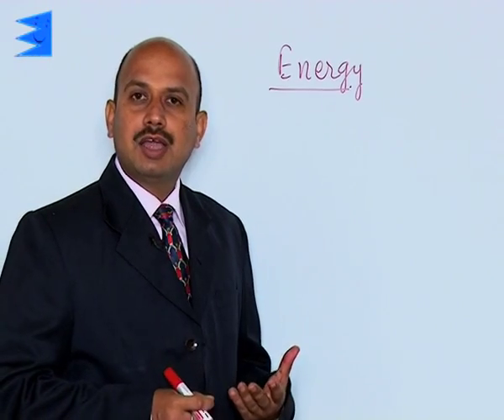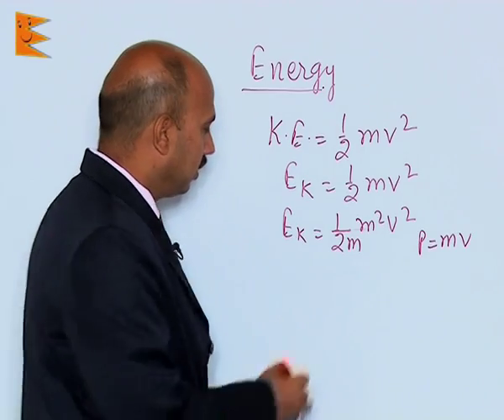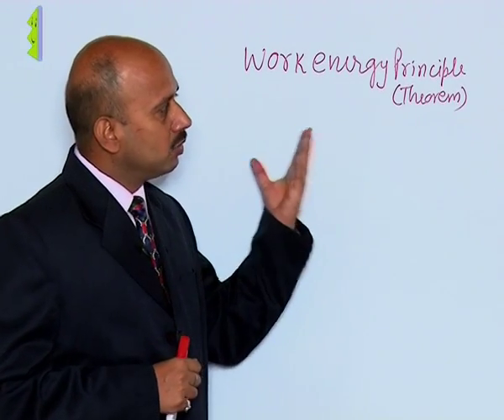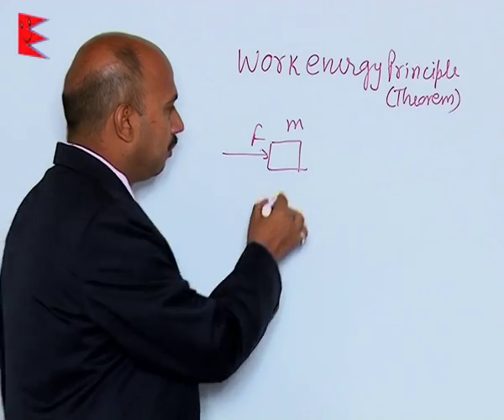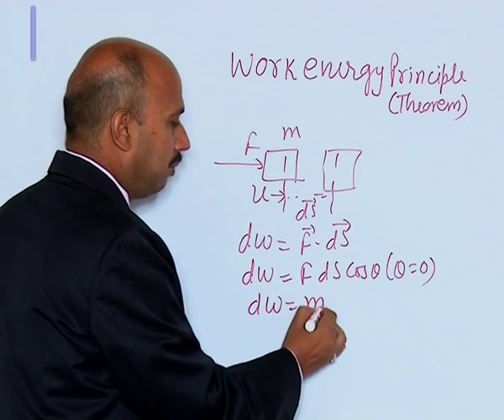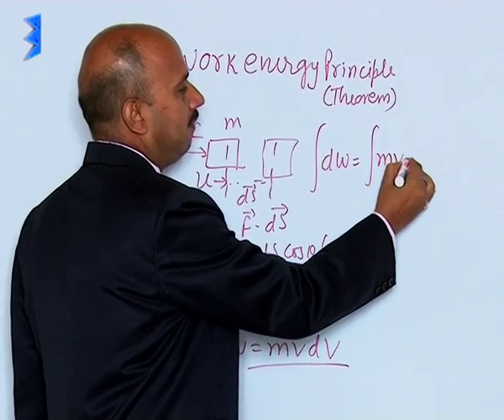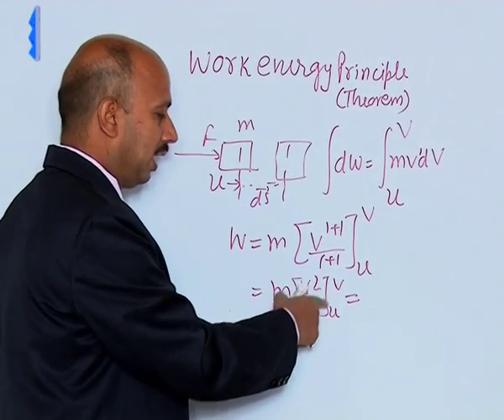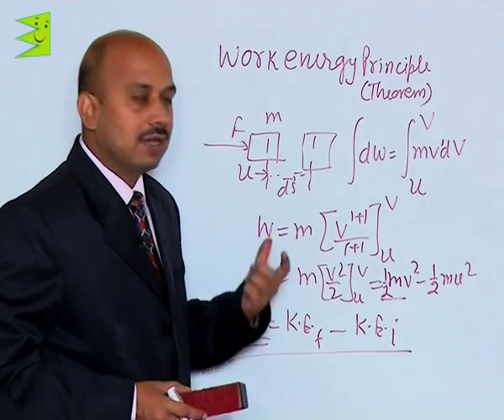CBSE Class 11 Physics Work,Energy & Power Work Energy Theorem |Extraminds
Topic: Work Energy Theorem
Extraminds